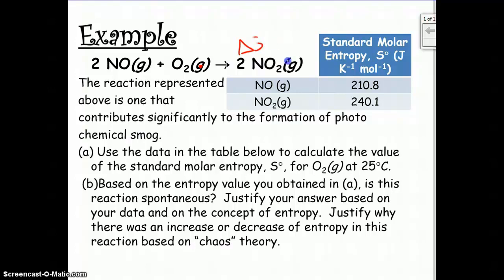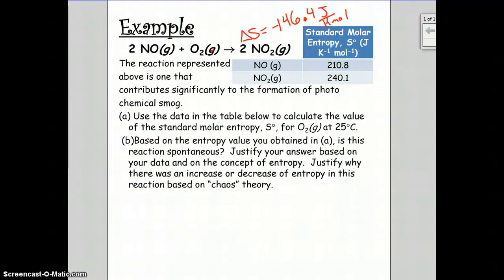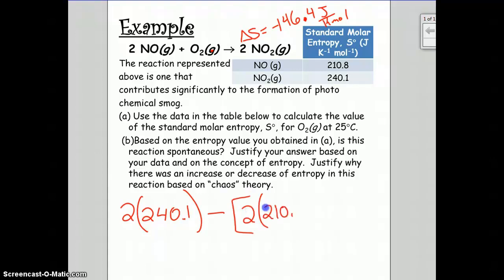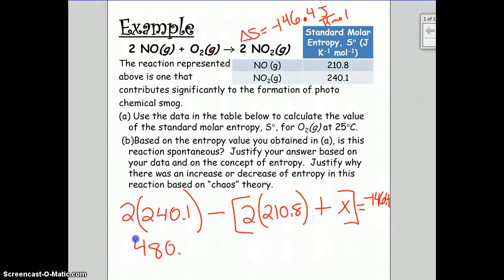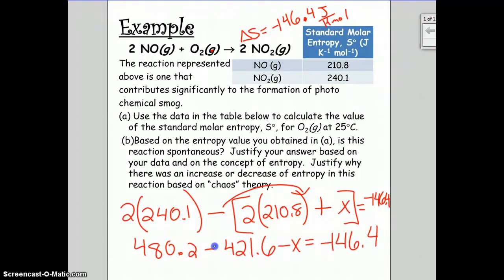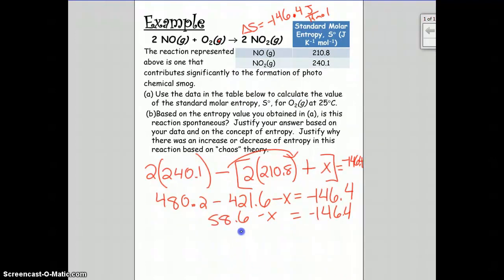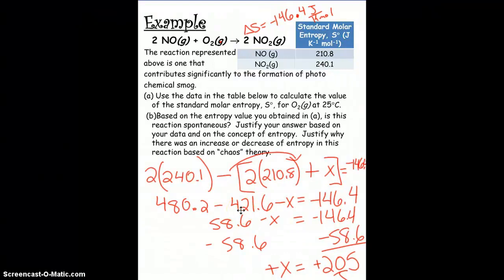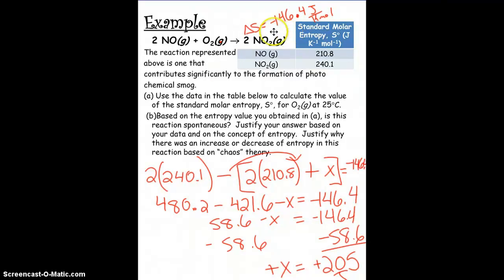Entropy Calculations Podcast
This podcast has an entropy calculation example using Hess' Law.  --Portwood